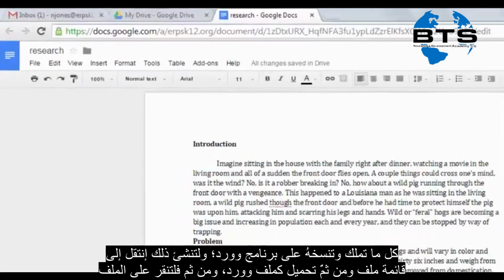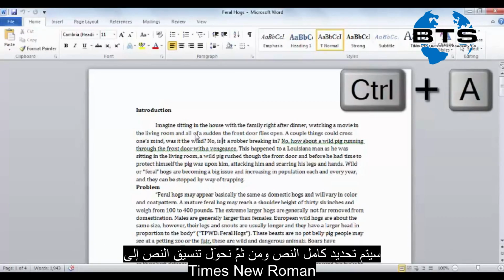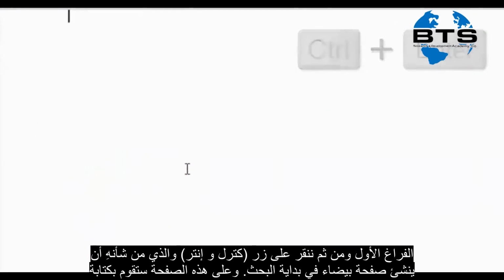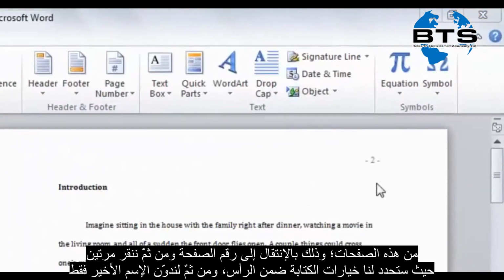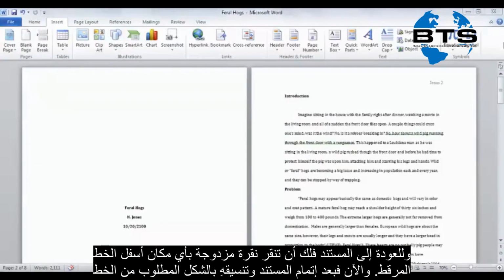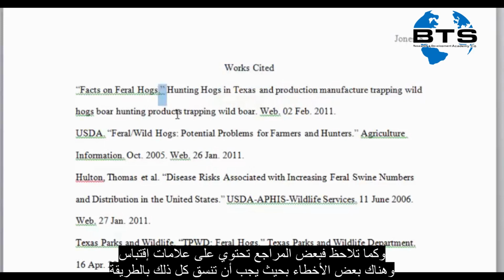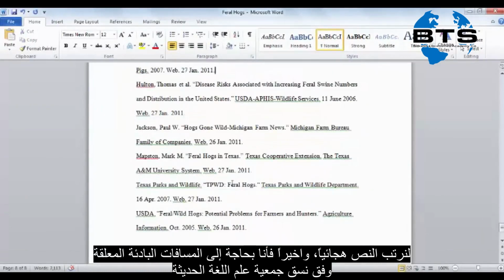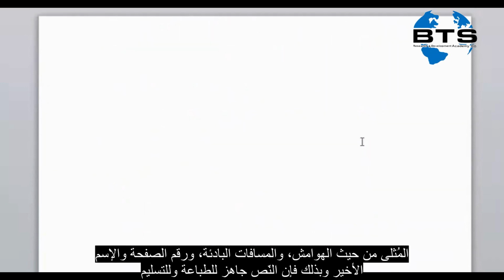تنسيق الأبحاث والأوراق العلمية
ستناول اليوم تنسيق الأبحاث والأوراق العلمية  وذلك بإستخدام برنامج مايكروسوفت وورد حيث سنتعرف على ترتيب الهوامش وتنسيق تباعد الأسطر ومن ثمَّ إضافة المسافات البادئة المعلقة وكيفية ترتيب مصادر البحث وكامل المستند؛ فلنتعرف على ذلك في هذا الفيديو.

الهاتف والواتس اب :  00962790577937 \  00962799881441

لطلب الخدمه مباشره لتنسيق رسالتك تواصل عبر الرابط التالي

نتمنى لكم المزيد من التقدم  والنجاح